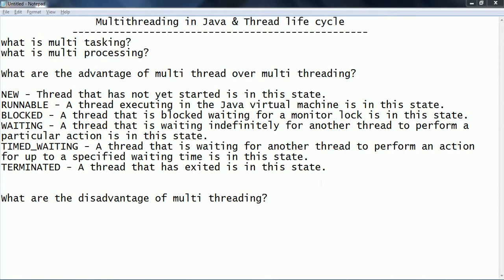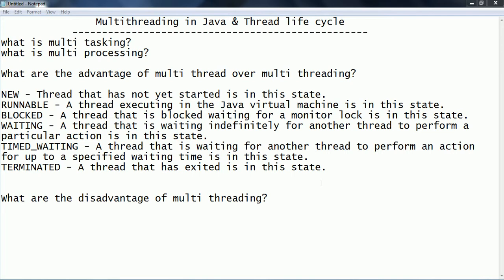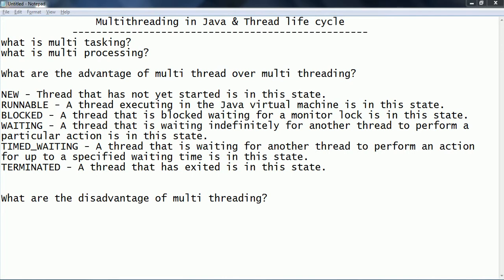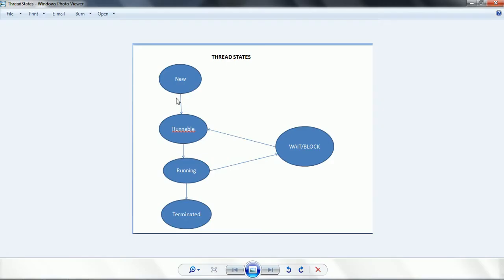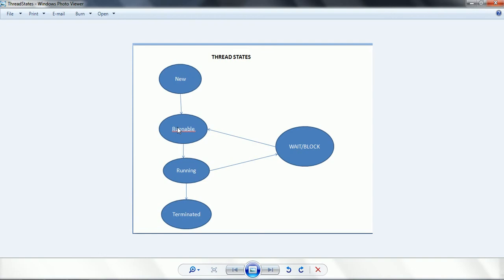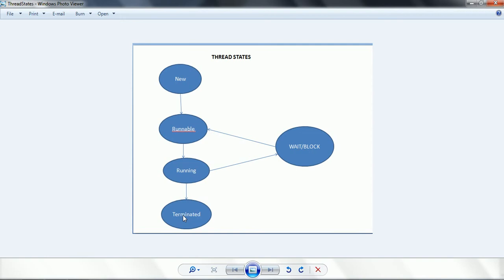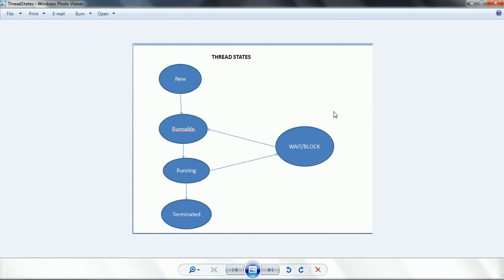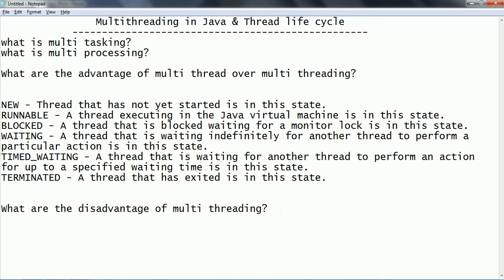Introduction to Multi Threading in Java and Life Cycle of Thread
In this video, I explained Introduction to  Multi Threading in Java and Life Cycle of Thread.